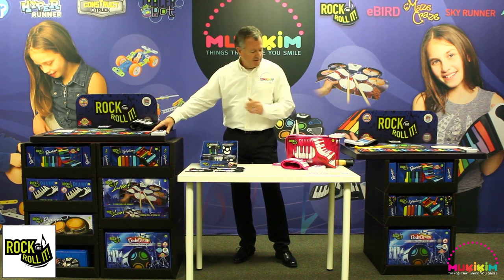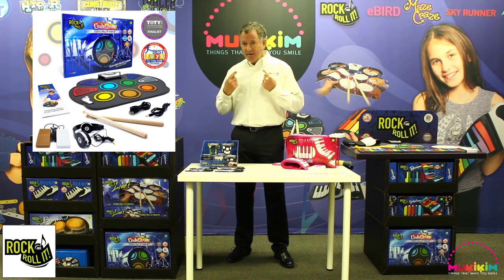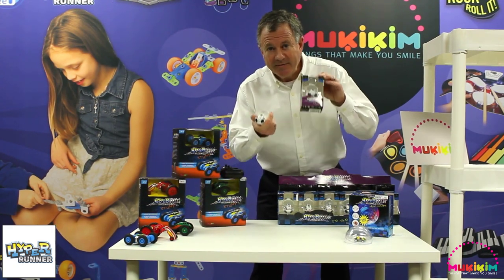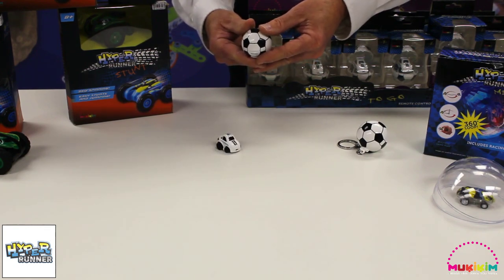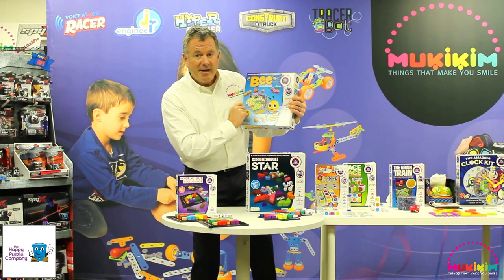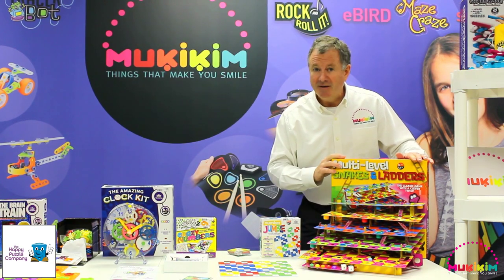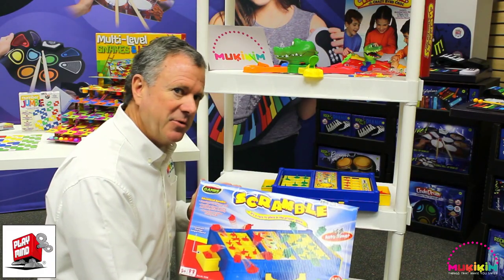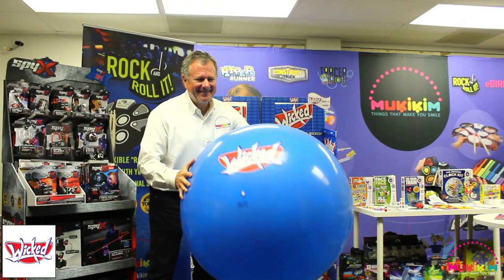MukikiM Online Trade Show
0:28 Rock And Roll It
3:23 Construct A Truck
3:59 Bot
5:22 Mini Flyer
5:44 Sky Runner
6:08 Spelly
6:59 Hyper Runner
8:43 Jr Engineer
9:25 Maze Craze
10:08 Games (Happy Puzzle, Playmind)
16:46 Kool Kreepers
17:30 eBird
18:09 SpyX
18:41 Wicked